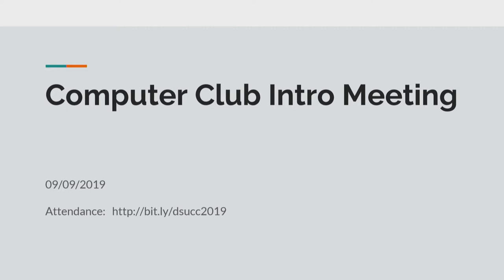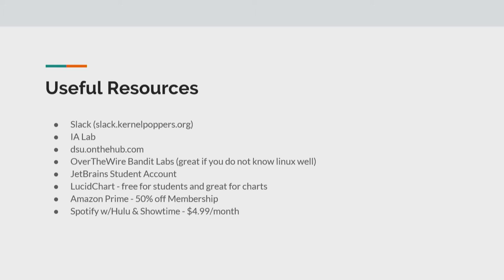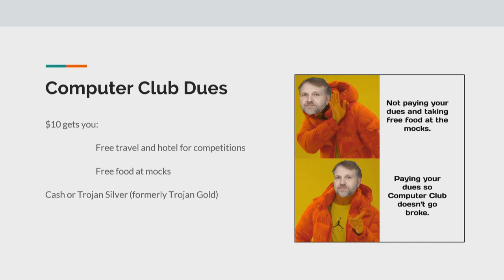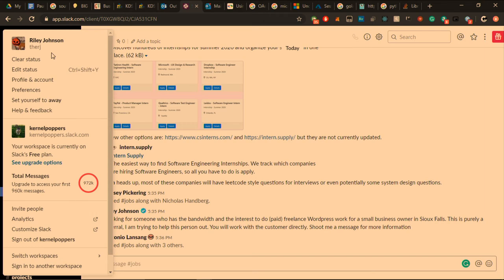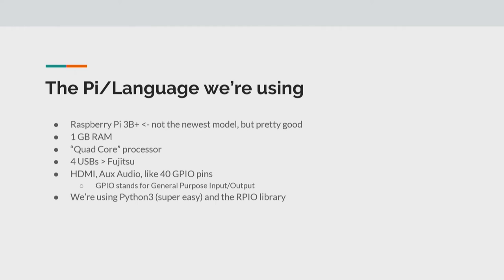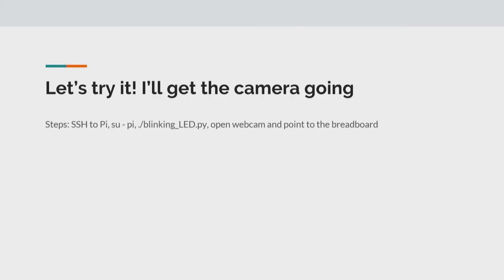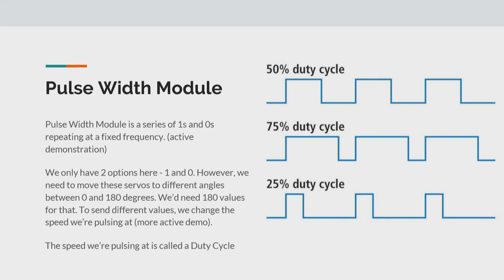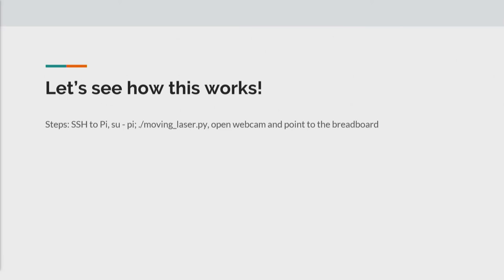9/9/2019 - Intro to Robotics - Computer Club